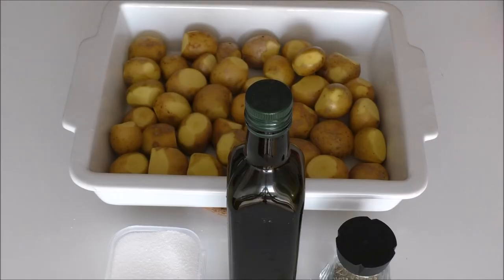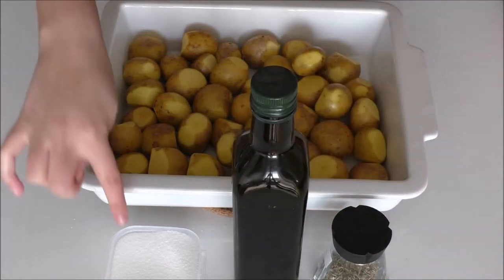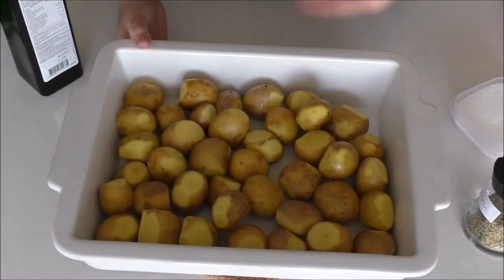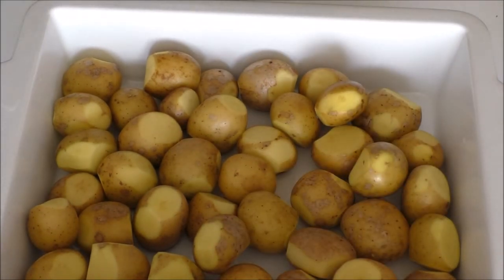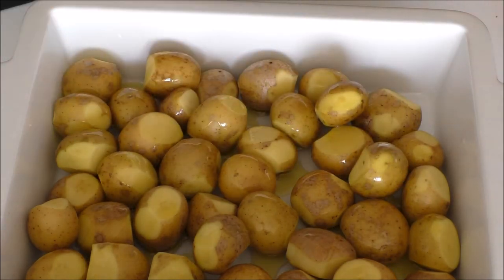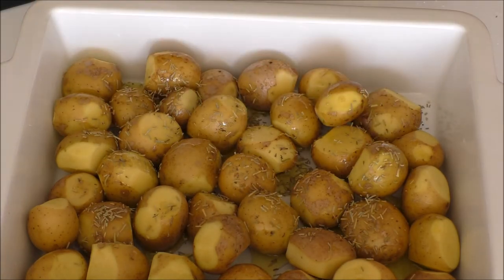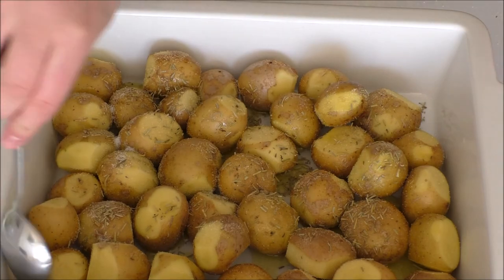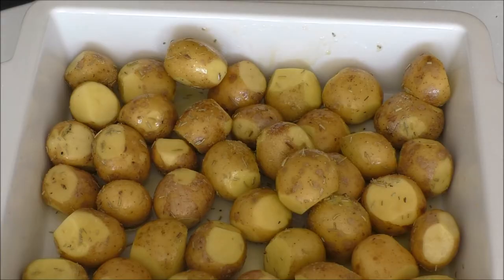How To Make Oven Roasted Potatoes - By One Kitchen Episode 113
These oven roasted potatoes are so easy and delicious!

You will need:
Use some small new potatoes
Olive Oil
Rosemary
Salt

Add some butter when they are 5 minutes from being done in the oven.